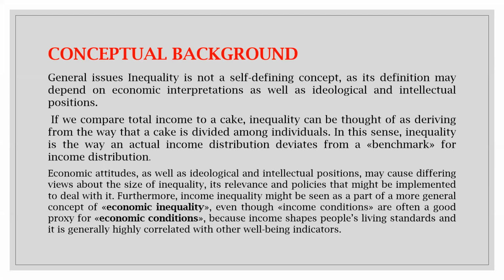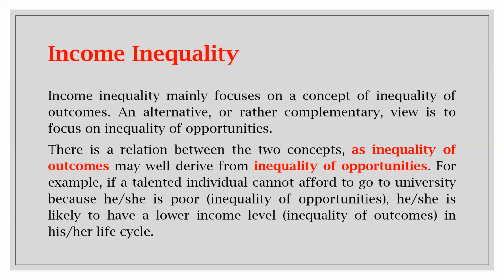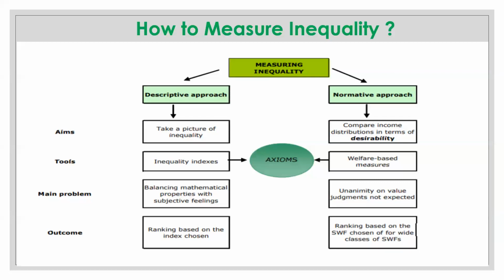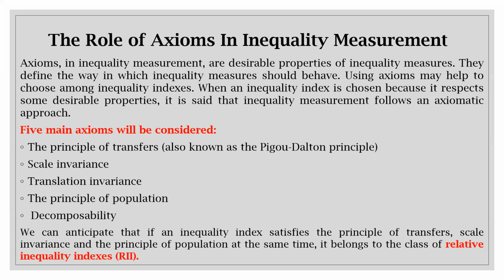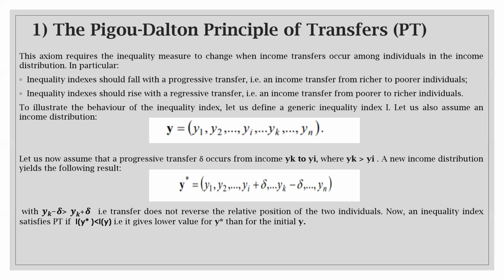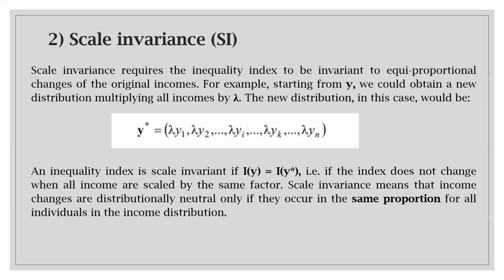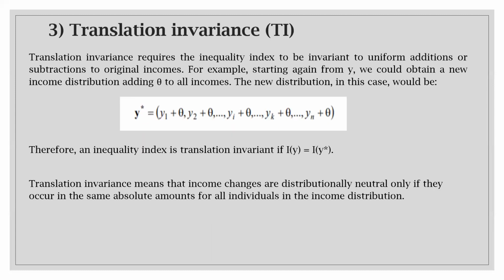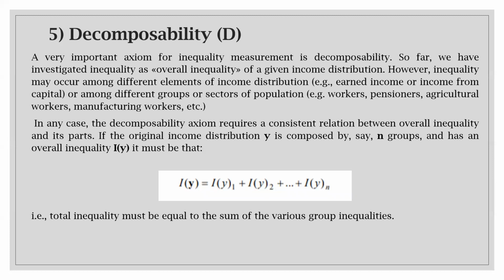ECM-301 Unit 4 Inequality Axioms